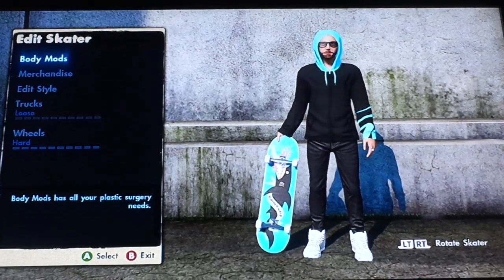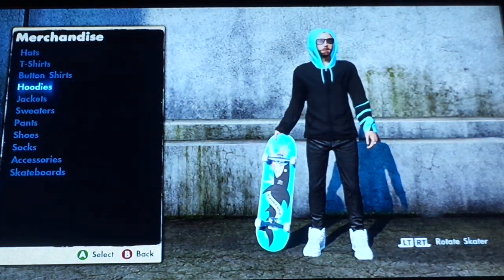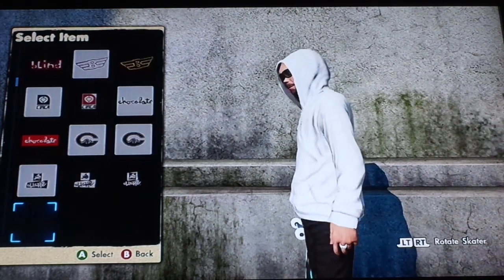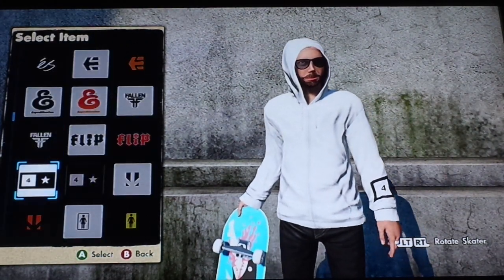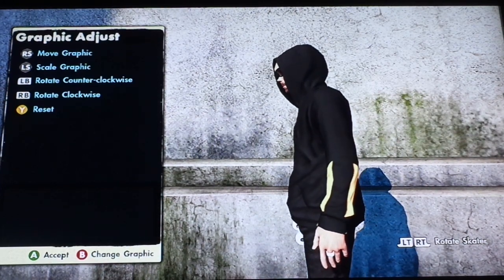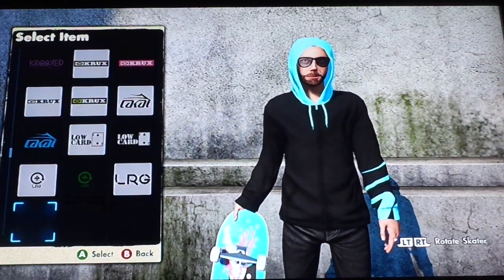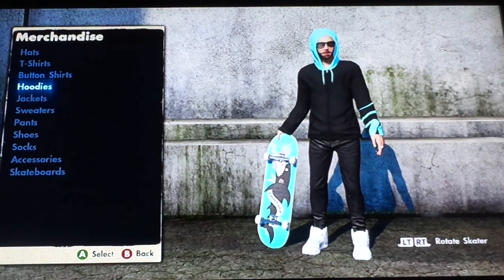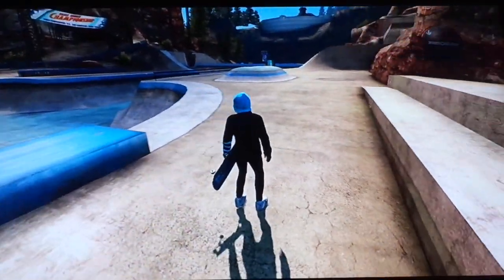how to glitch a hoodie in skate 3